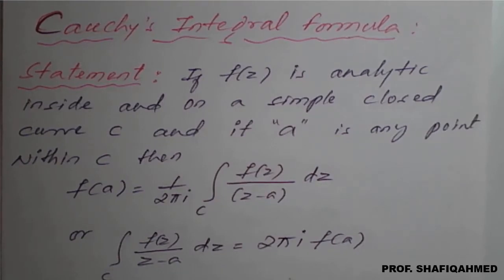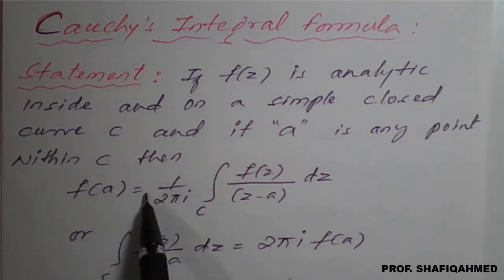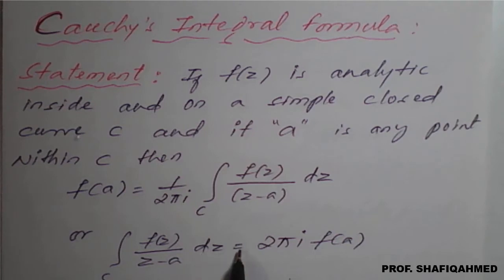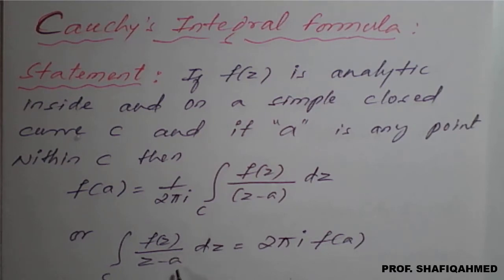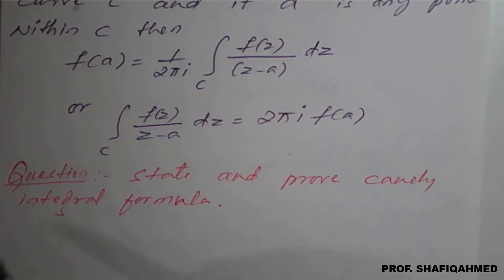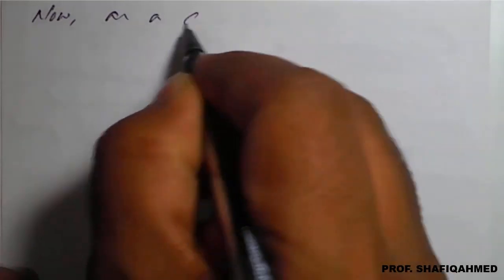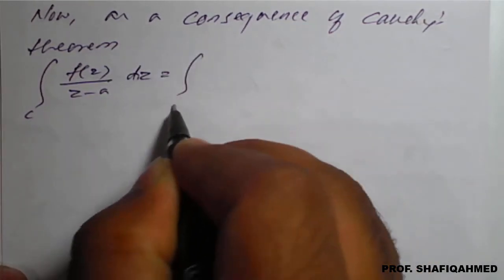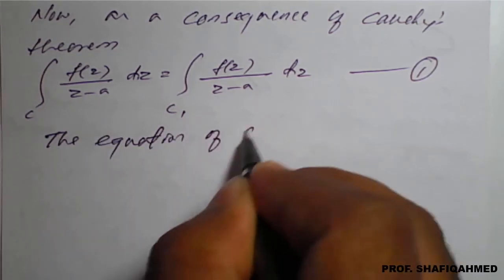#12 || Cauchy’s Integral Formula || Statement || Proof :𝒇(𝒂)=𝟏/𝟐𝝅𝒊 ∫(𝒇(𝒛))/((𝒛−𝒂)) 𝒅𝒛 || 18MAT41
18MAT41 : Module : 2 : Cauchy’s Integral Formula
                                          Statement
                                          Proof :𝒇(𝒂)=𝟏/𝟐𝝅𝒊 ∫〖(𝒇(𝒛))/((𝒛−𝒂)) 𝒅𝒛〗